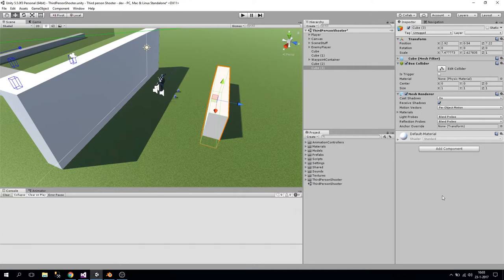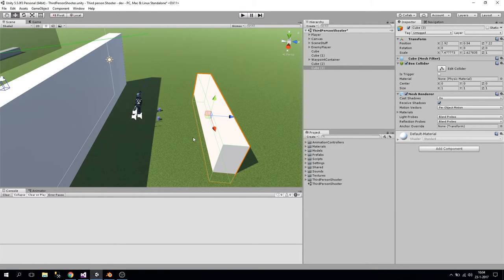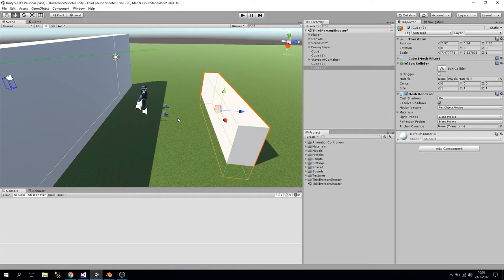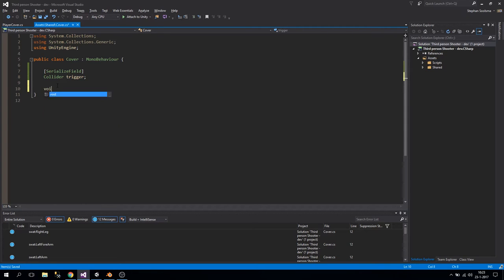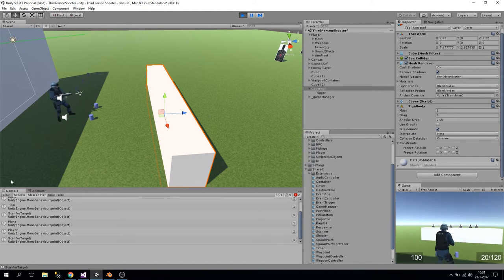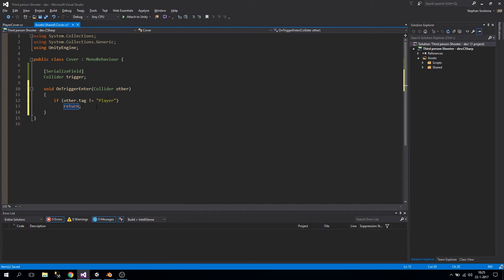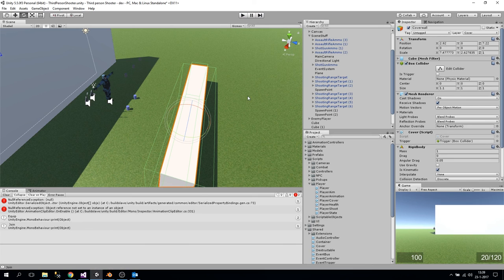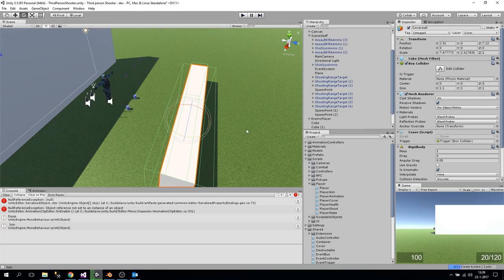Third Person Shooter E40: Cover (Part 1)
This video was requested a few times: Allow your player to take cover. I have tried to make this as loosly-coupled as possible so you could use this easily in other projects too.

In this episode:
- Intro talk (a tad long sorry)
- Planning
- Finding cover
- Raycasting around us
- Aligning perpendicular to the cover